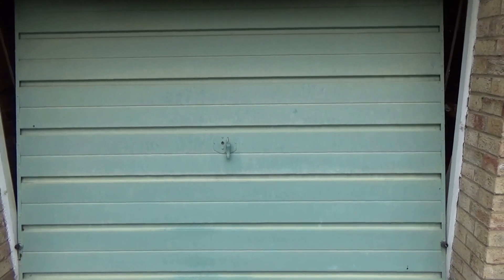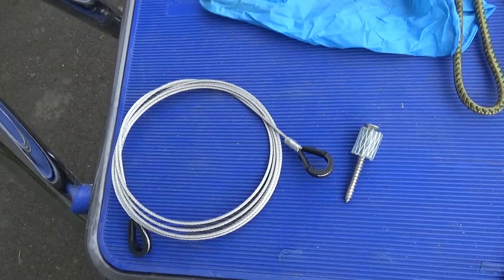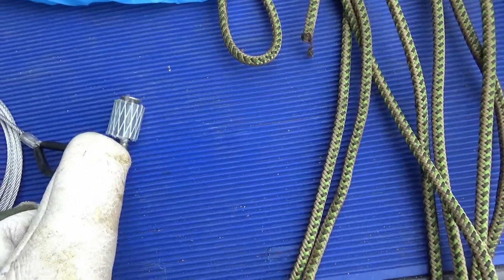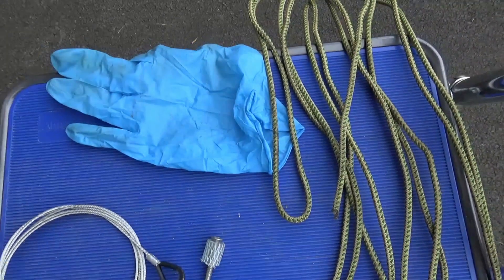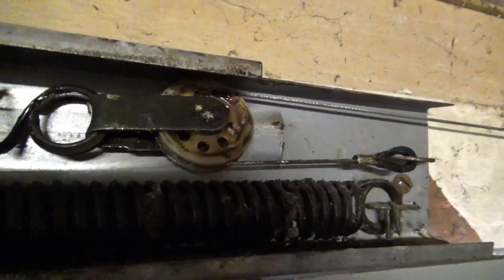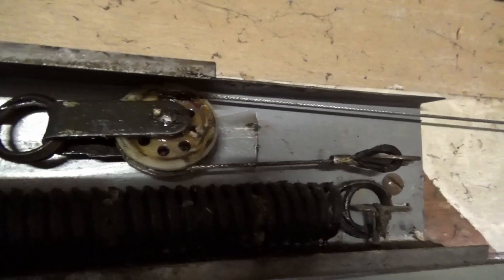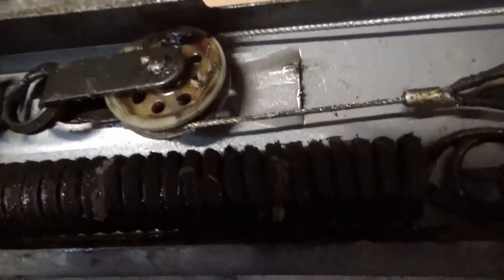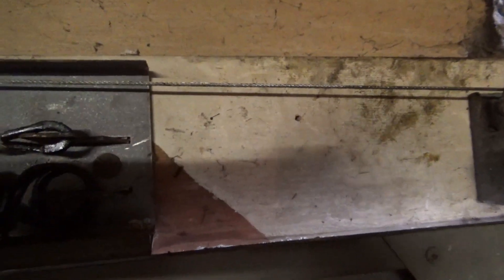Garador Mk 3 wire replacement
The best way to safely get tension in the garage door spring of the Garador Mk 3C so you can thread the wire and hook it up.